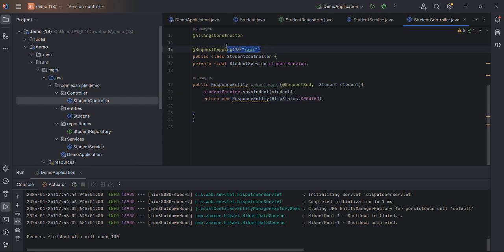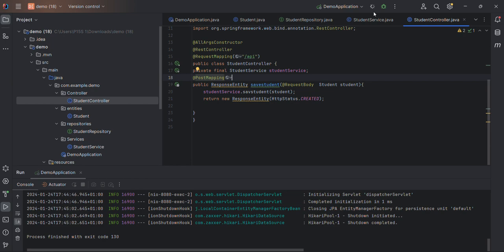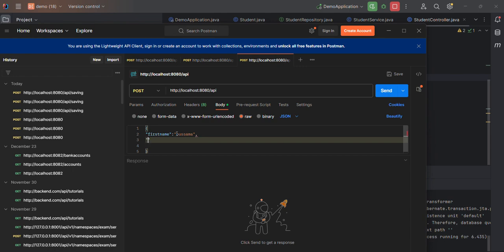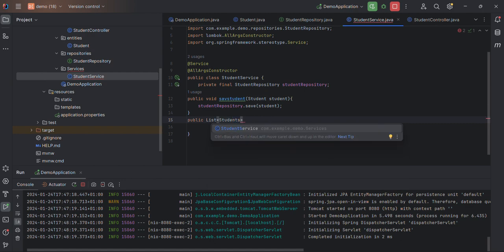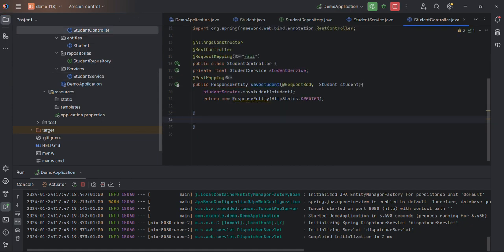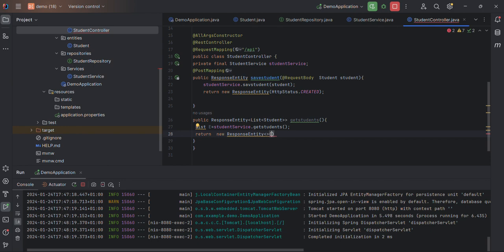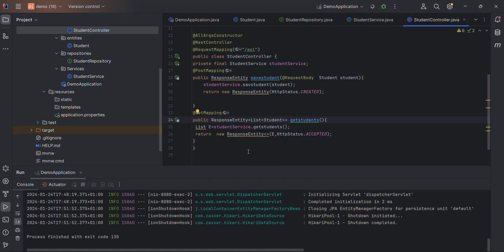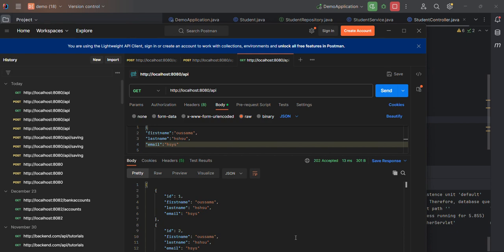Building our first api(3)